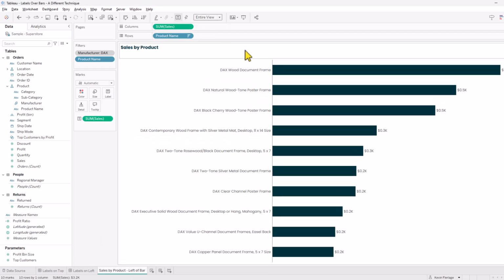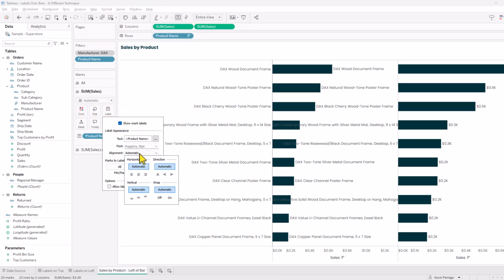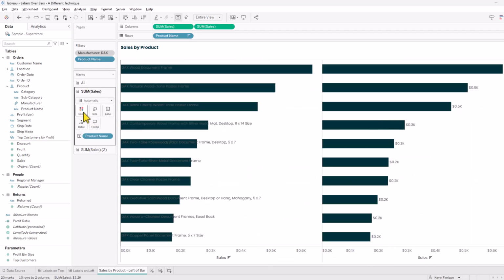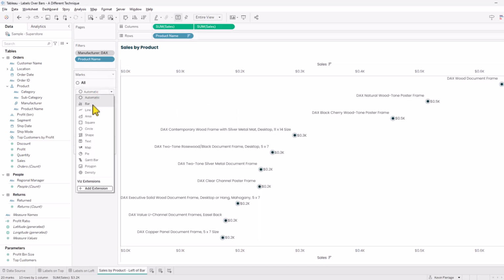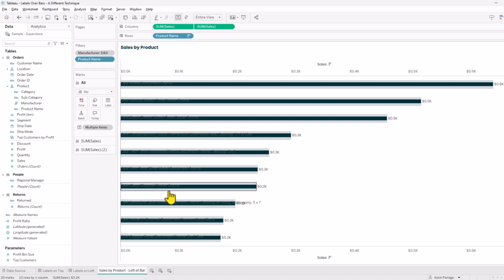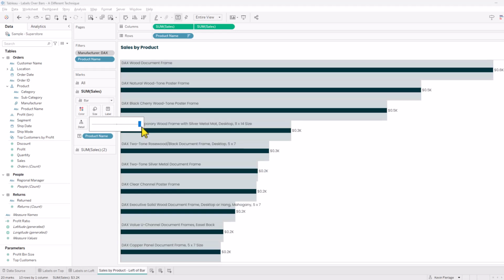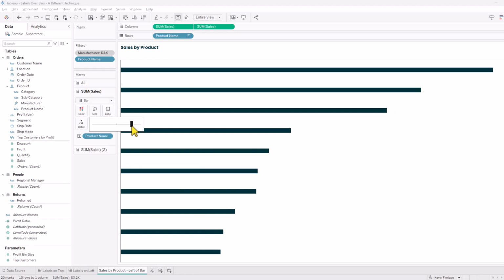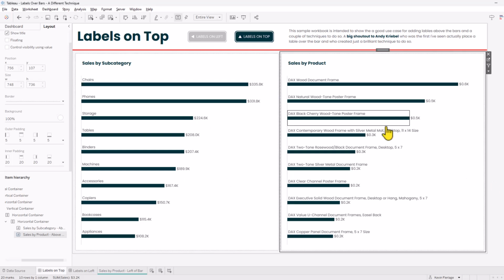Labels Over Bars A Different Method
Check out a new method for placing labels over the bars in Tableau while being able to control how close the labels are to the bars.